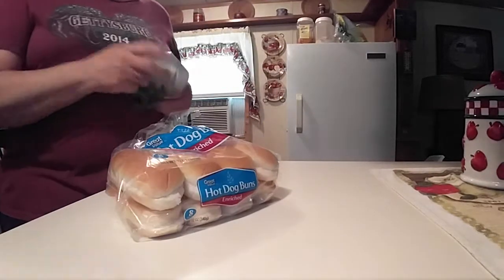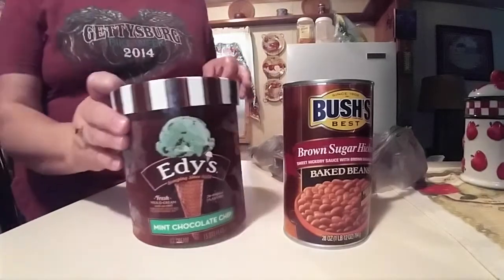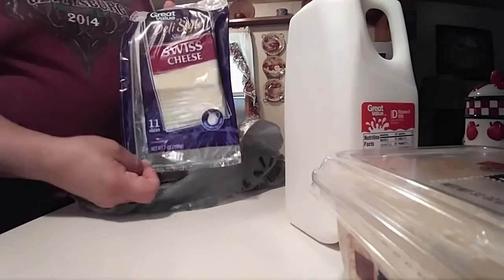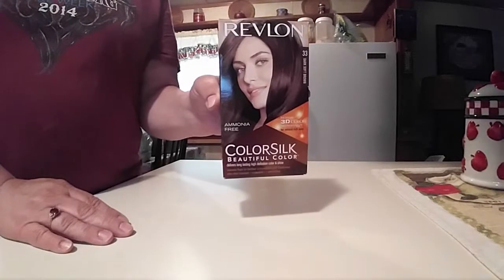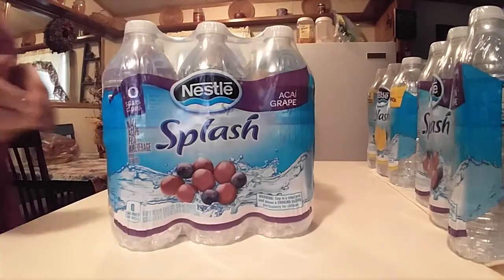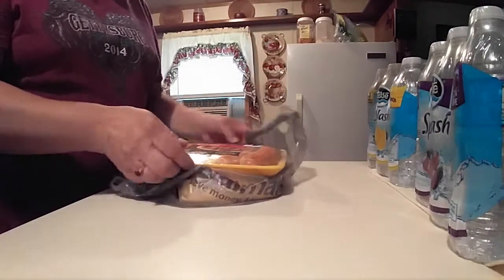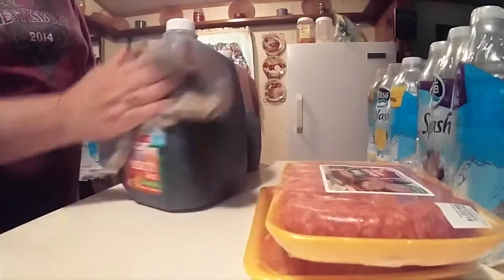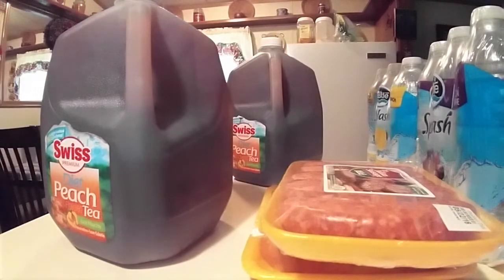Small Wal-Mart haul..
Showing stuff from Wal-Mart..

Address
Robin Sadowsky